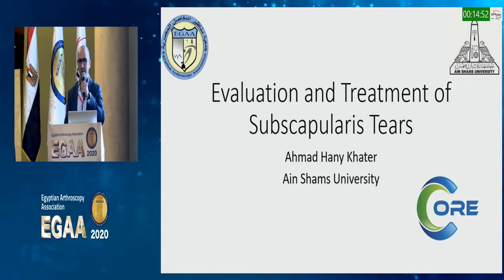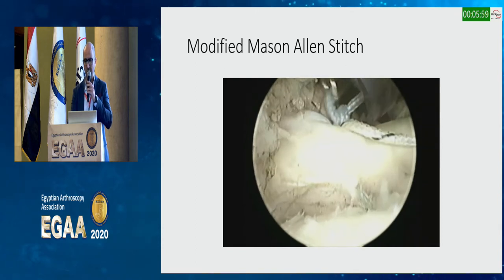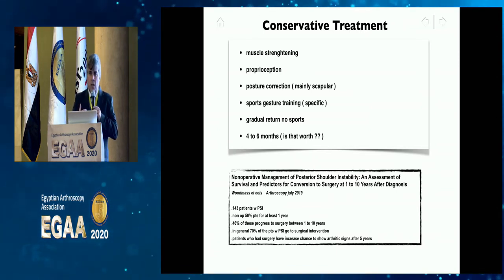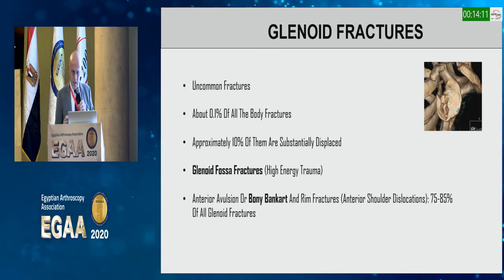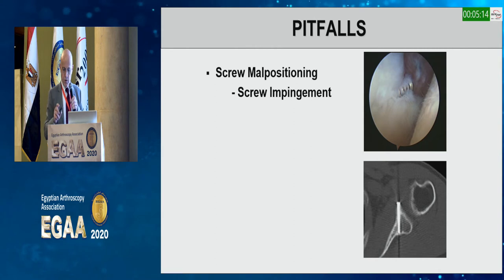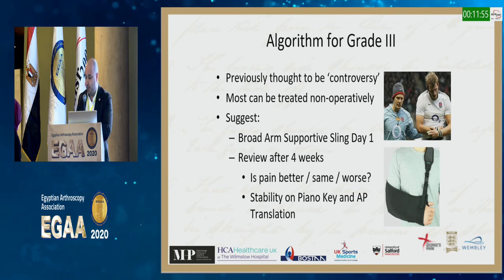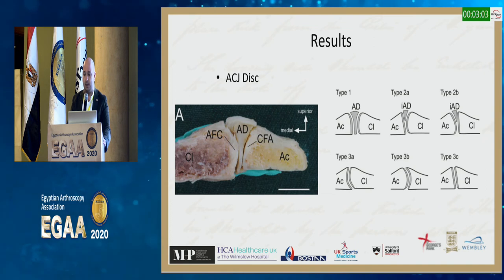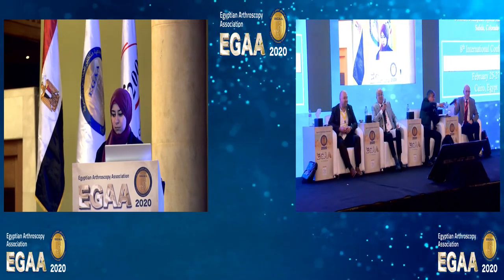EGAA 2020 Day 2 "session 6" Rotator Cuff II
Chairpersons:
Enrico Gervasi
Neil Jain
Safwat Shalaby
Speakers:
Ahmad Hany (Egypt)
Michael Simoni (Brazil)
Enrico Gervasi (ITALY)
Neil Jain (UK)